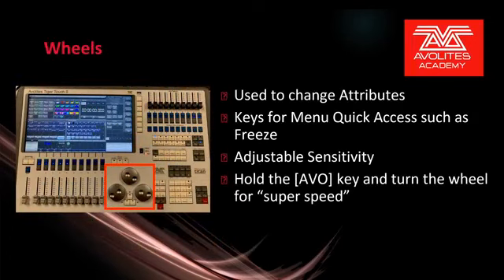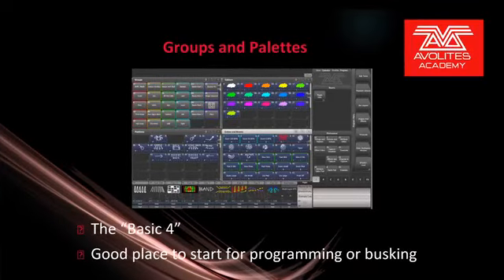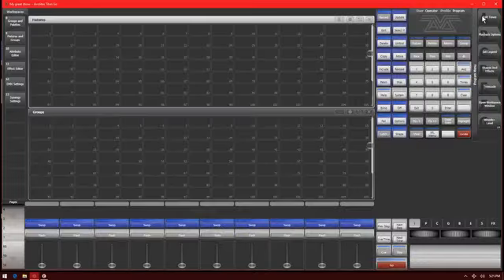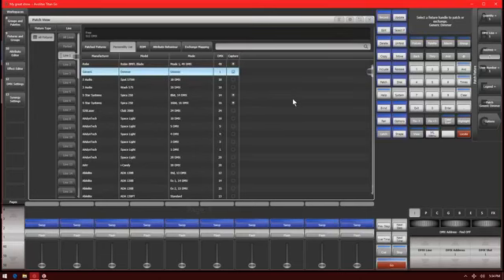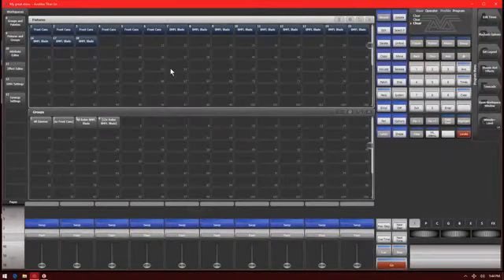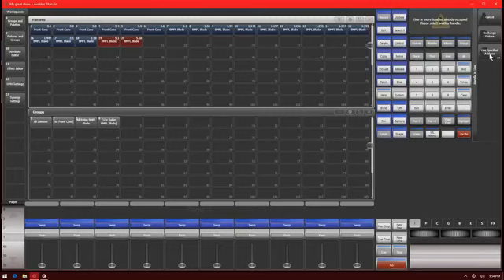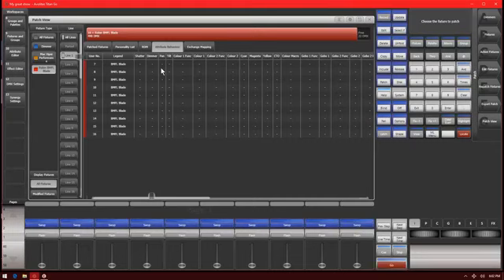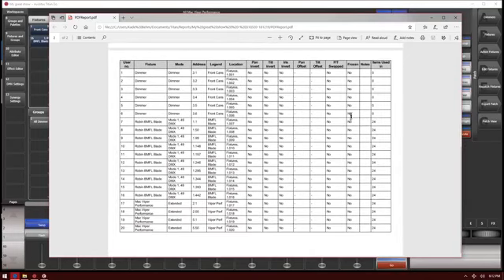Console Layout, and Patching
Consoles layout
Basic and Advanced Patching
Fixture Copy
Exchange
Limits Invert and Freeze
Followed by Q&A

This Video is from a Facebook Live Stream from the Avolites Programers and Users Group .